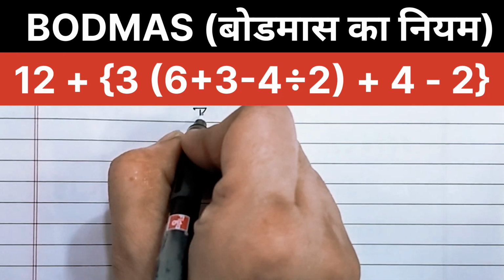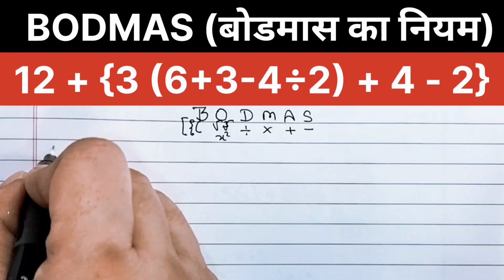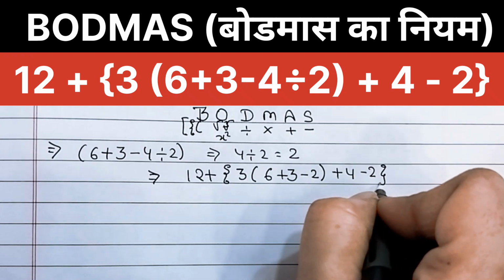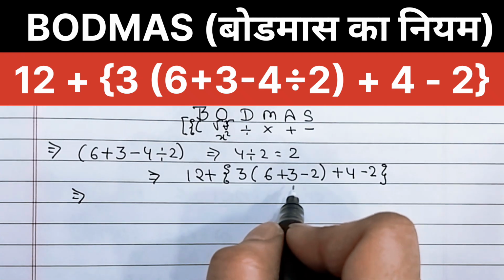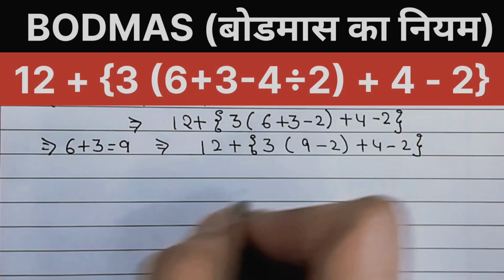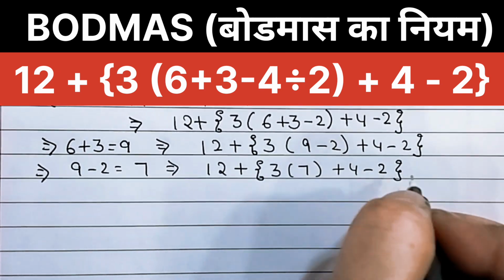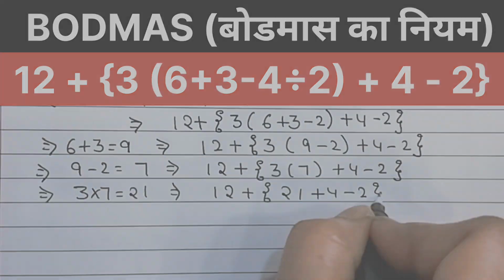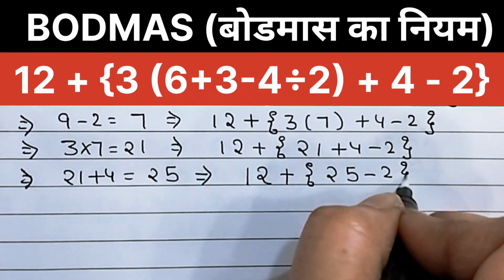BODMAS rule | बोडमास का नियम | Simplification | Saralikaran Maths